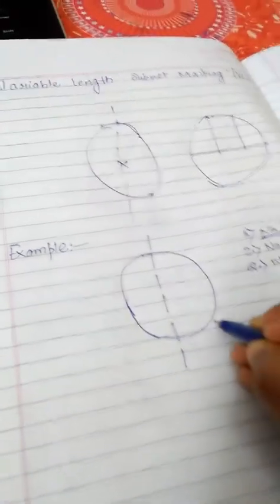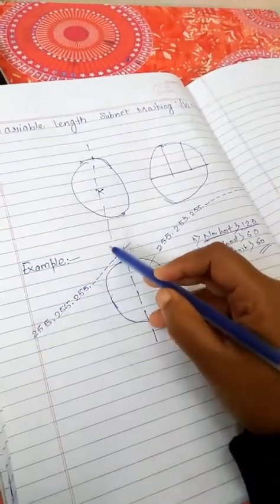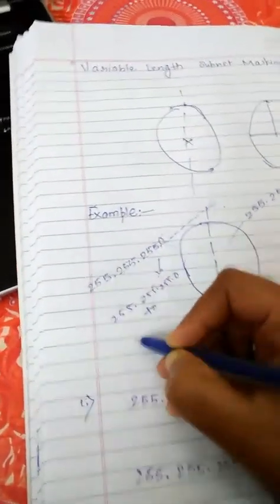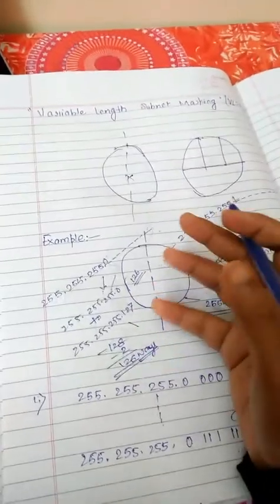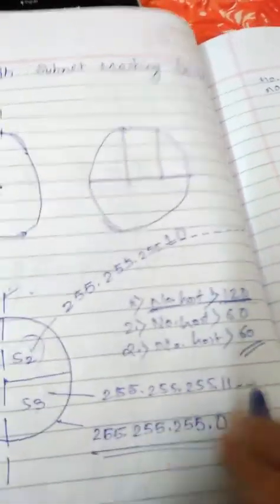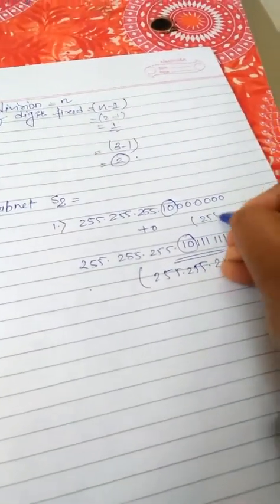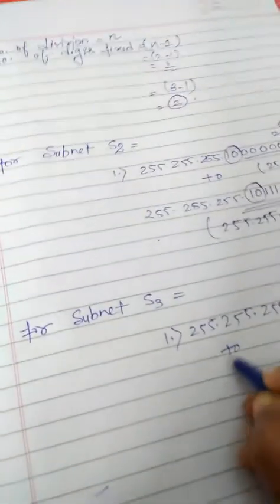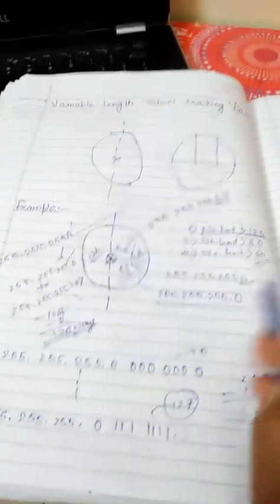Variable length subnet masking (VLSM)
VLSM, CN, GATE